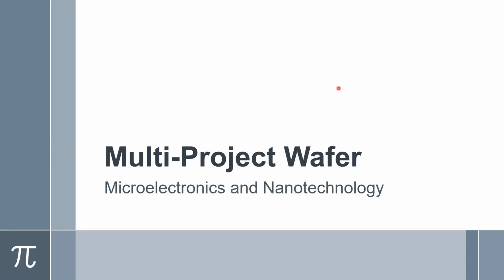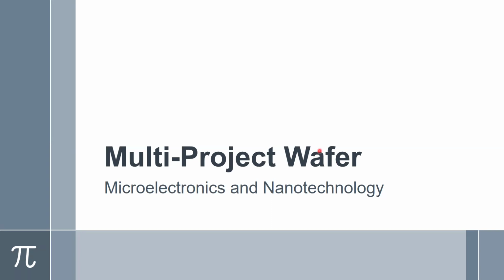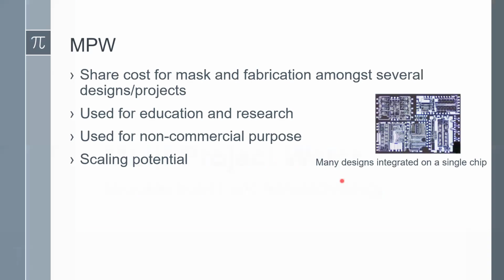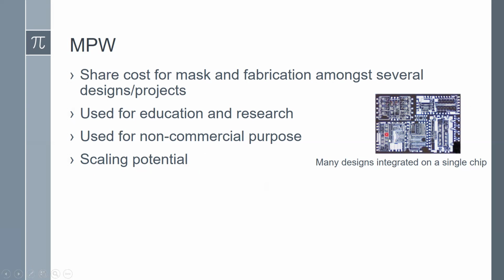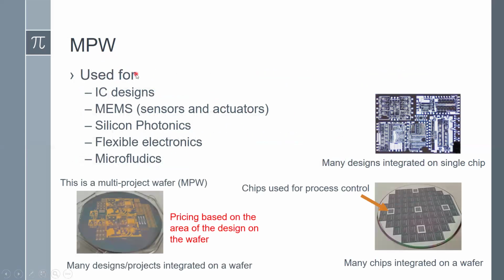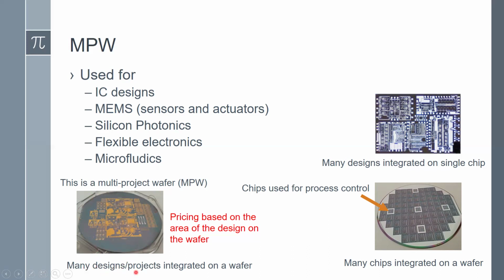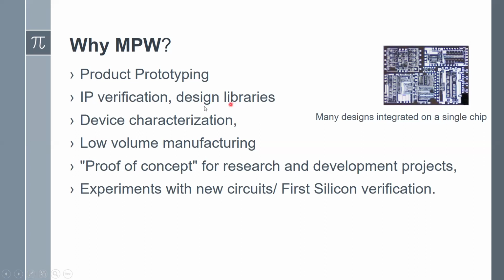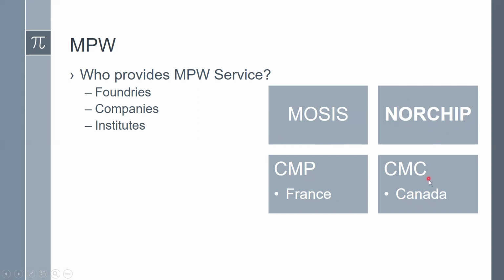How to Fabricate Chip for FREE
Today, we're diving into the fascinating world of Multi-Project Wafers (MPW). This incredible project, known as MPW, is revolutionizing the way students, researchers, professors, academics, and industry professionals from around the globe design and fabricate their circuits. Whether you’re working with BJT, NMOS, or PMOS transistors, MPW allows you to tape out or fabricate your designs on a silicon wafer or chip. 🌍💡

In this video, we’ll explore how people from diverse institutions and companies collaborate to bring their designs together onto a single wafer. From universities to startups, everyone has the opportunity to create their own silicon chip through this program. We’ll break down how designs are combined onto an 8-inch or 12-inch silicon wafer and then distributed back to the designers, allowing hands-on experience with their custom silicon chips.

Key Highlights:

Introduction to MPW: Learn what MPW is and why it's a game-changer for the global microelectronics community.
Global Collaboration: Discover how designers from all corners of the world contribute their unique projects to a single wafer.
Cost Sharing Benefits: Understand the financial advantages of MPW, where the cost of masks and fabrication is shared among multiple projects.
Applications in Education and Research: See how universities, research institutes, and students leverage MPW for non-commercial purposes, with potential commercial applications on the horizon.
Design Integration: Visualize how multiple designs are integrated into a single chip and then onto a wafer, optimizing space and reducing costs.
Technology and Usage: Explore the various applications of MPW, including analog, digital, RF, mixed-signal ICs, sensors, actuators, silicon photonics, flexible electronics, and microfluidics.
Process and Quality Control: Learn about the quality control processes that ensure the integrity of the designs on the wafer.
Prototyping and IP Verification: Discover how MPW is used for product prototyping, IP verification, and low-volume manufacturing, making it an essential tool for research and development projects.
Who Provides MPW Services?
We’ll also introduce you to some of the leading MPW service providers like MOSIS (USA), Europractice (European Union), CMP (France), CMC (Canada), and more. These providers facilitate the fabrication of your designs, making the dream of holding your own silicon chip a reality.

Whether you’re a student, researcher, engineer, or industry professional, MPW opens up a world of possibilities for designing and fabricating integrated circuits. Join us on this journey to explore the cutting-edge world of microelectronics and nanotechnology.

We’ll be bringing you more information on IC design, tape-out processes, and the latest advancements in technology.